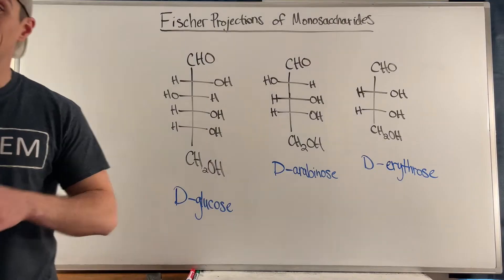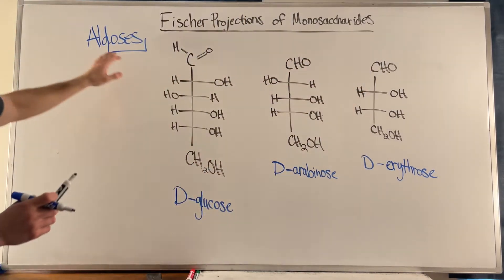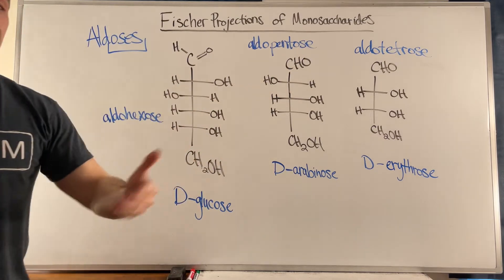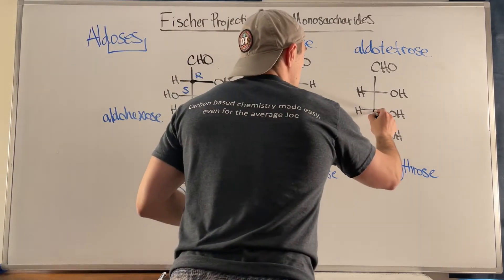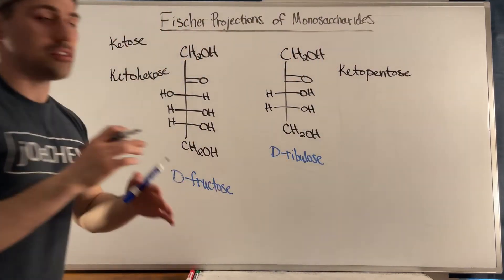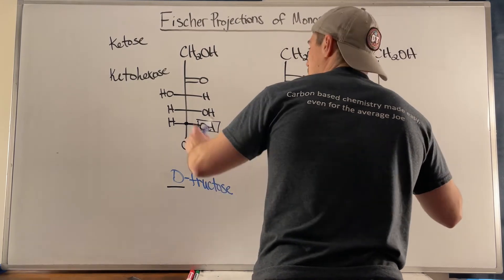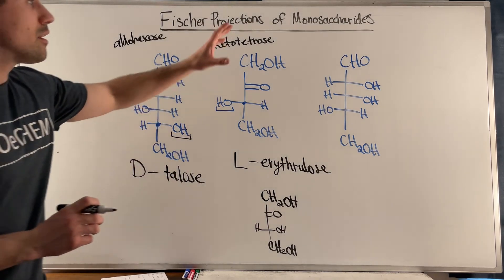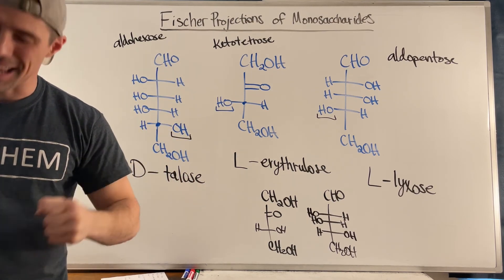Drawing Fischer Projections & Terminology of D and L Sugars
In this video, we'll look at how to represent sugars (monosaccharides) with Fischer Projections. There's some new terminology we need to cover, so we'll talk about how to reference the # of carbons in a sugar, whether a sugar is D or L, and how to properly name a sugar.

You may need to memorize 3-6 carbon aldoses and ketoses, so be sure to check with your professor/instructor if you have to or don't have to.